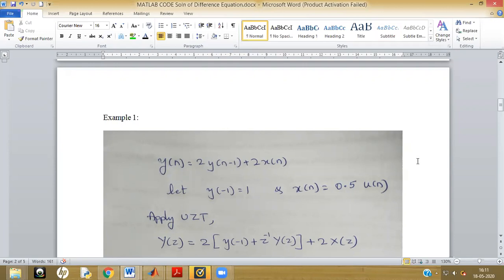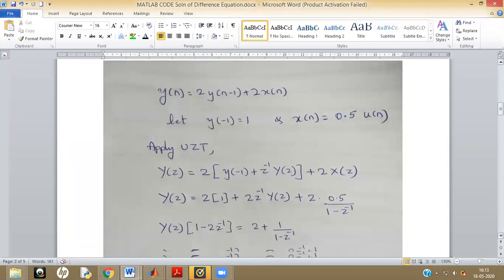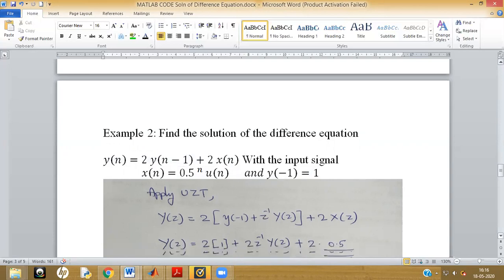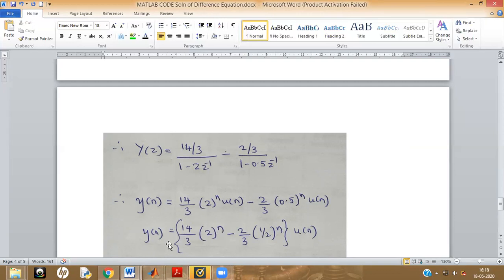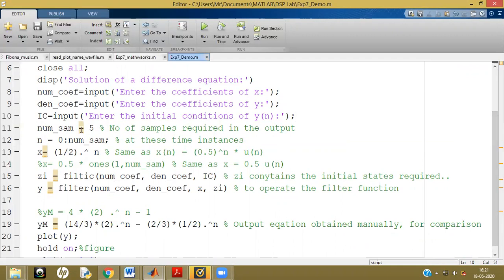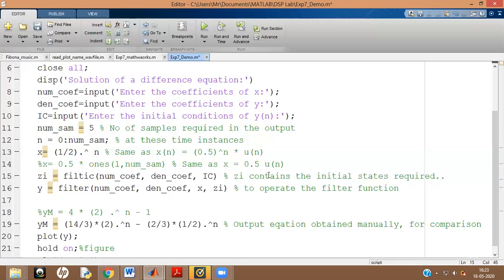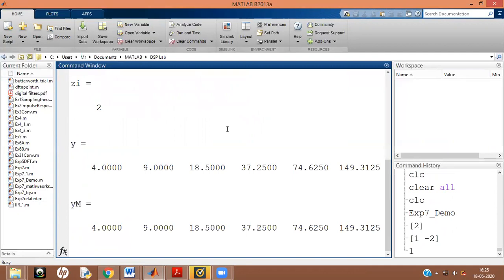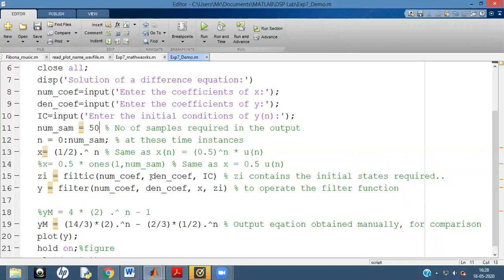Solution of Difference equation